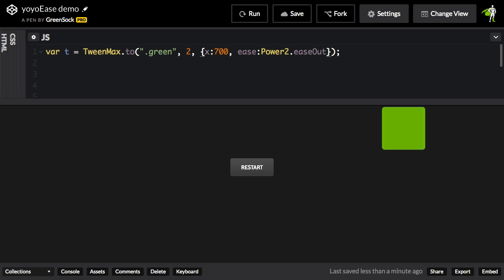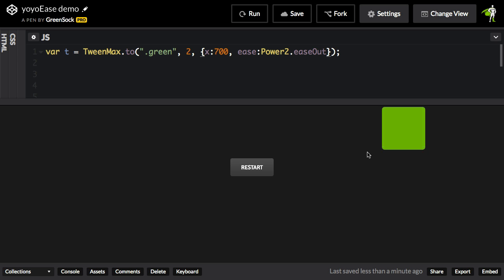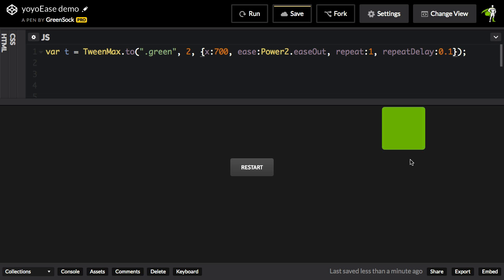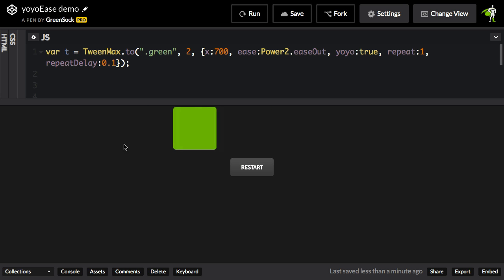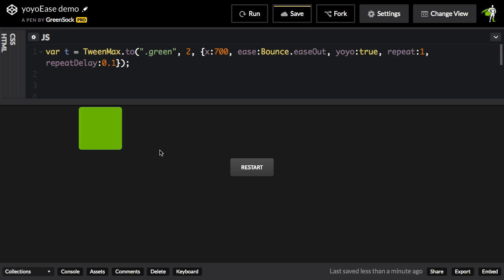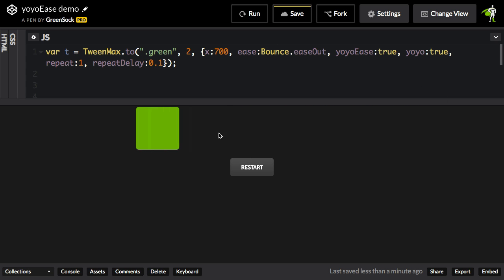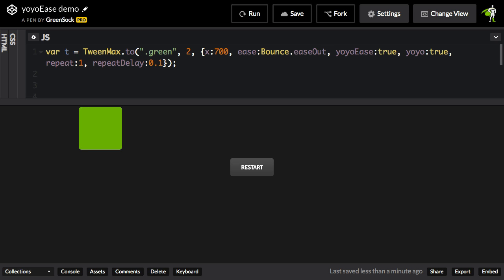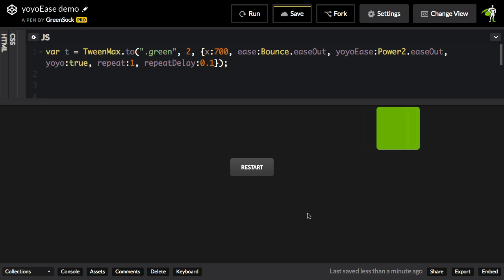Introducing yoyoEase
yoyoEase allows you to set any ease you want for the yoyo (backwards) portion of a repeating tween. New in GSAP 1.20.0